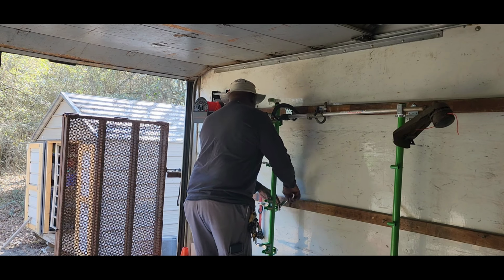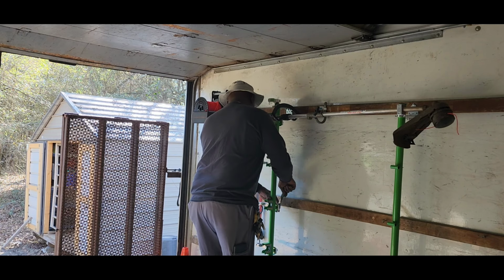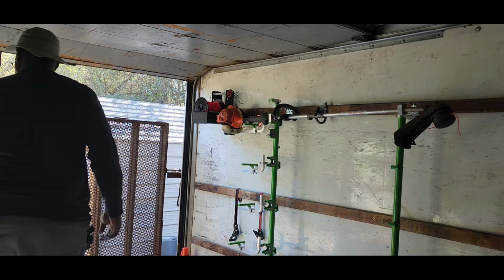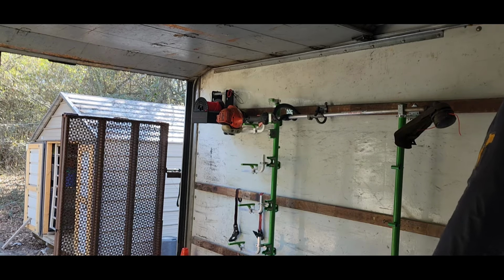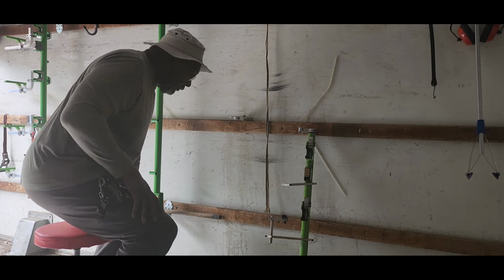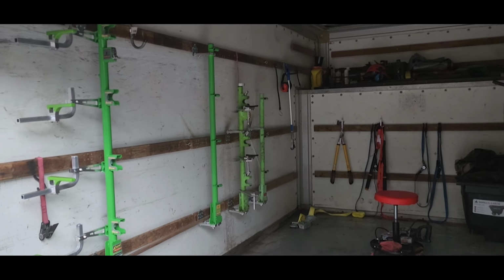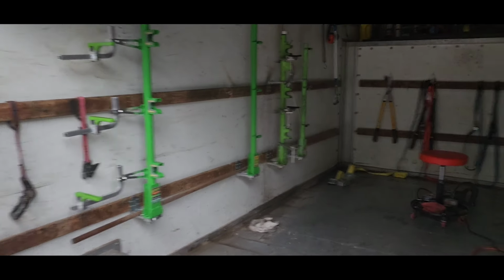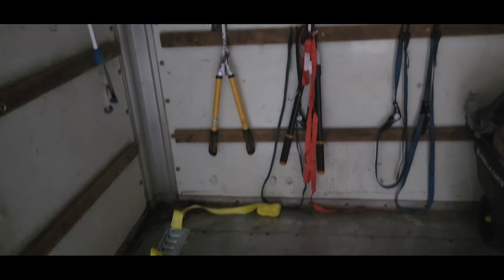MOUNTING MY STRING TRIMMER RACKS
I finally mounted my string trimmer racks.